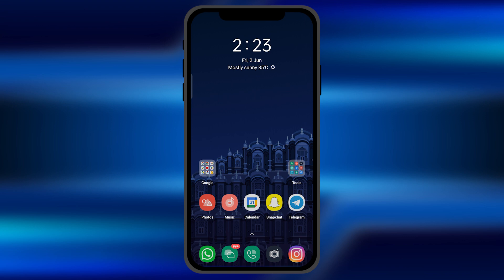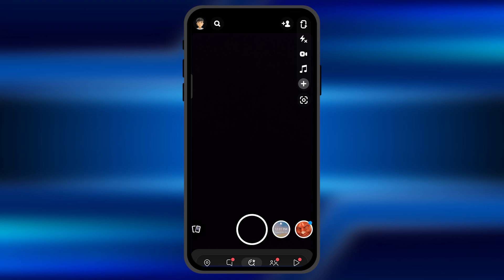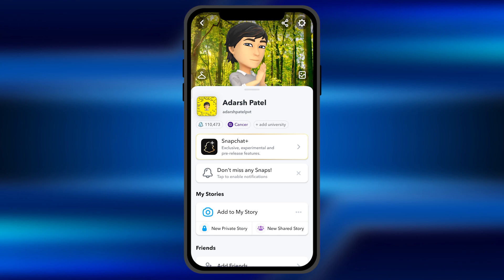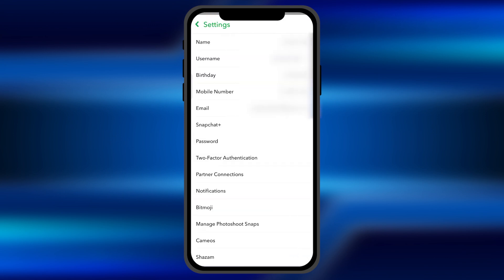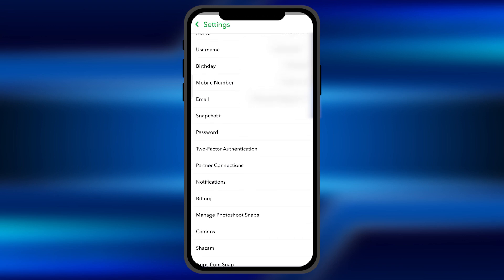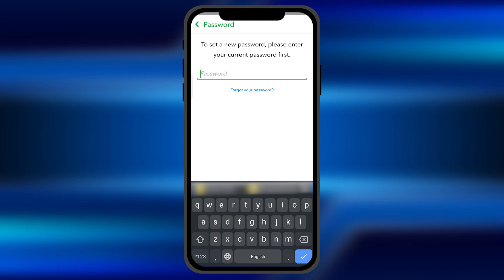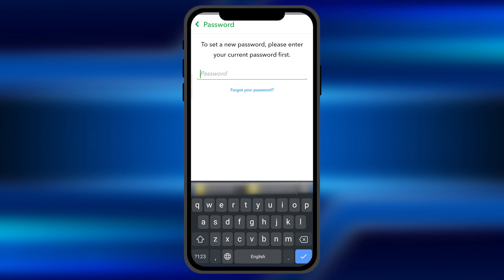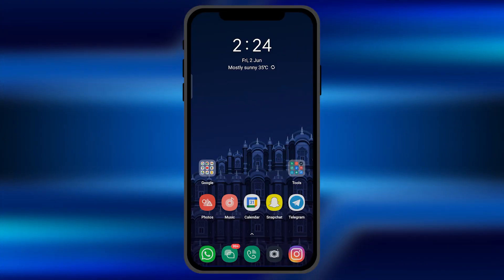How to Change Snapchat ID Password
In this tutorial, we'll guide you through the process of changing your Snapchat ID password. Changing your password regularly helps ensure the security and privacy of your Snapchat account.

Here's a step-by-step guide on how to change your Snapchat ID password:

Launch Snapchat: Open the Snapchat app on your mobile device. Make sure you're logged into your Snapchat account.

Access Account Settings: Tap on your profile icon located in the top-left corner of the app's camera screen. This will take you to your profile page.

Go to Settings: On your profile page, tap the gear icon in the top-right corner or the three-line menu icon (depending on your app version) to access the settings menu.

Open Account Settings: In the settings menu, look for the "Settings" or "Account Settings" option. Tap on it to access your account settings.

Change Password: Within the account settings, locate the "Password" or "Change Password" option. Tap on it to start the password change process.

Verify Identity: Snapchat may prompt you to verify your identity for security purposes. This can be done through various methods such as entering your current password, providing a verification code sent to your email or phone number, or answering security questions associated with your account.

Enter New Password: Once your identity is verified, you'll be prompted to enter your new password. Create a strong and unique password that is not easily guessable. Consider using a combination of uppercase and lowercase letters, numbers, and special characters.

Confirm New Password: After entering your new password, you'll need to confirm it by re-entering the same password in the designated field.

Save Changes: Once you've entered and confirmed your new password, tap "Save" or a similar option to save the changes to your Snapchat account.

Congratulations! You've successfully changed your Snapchat ID password. Make sure to remember your new password or consider using a password manager to securely store it.